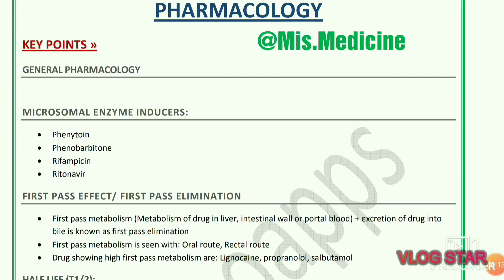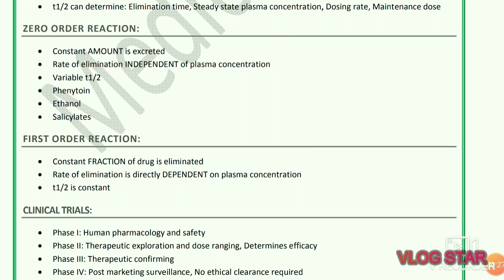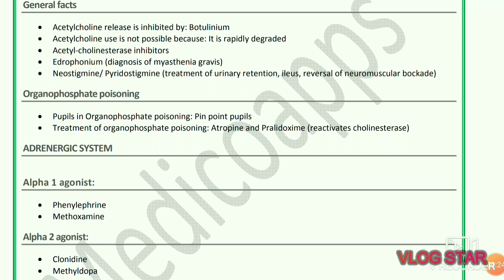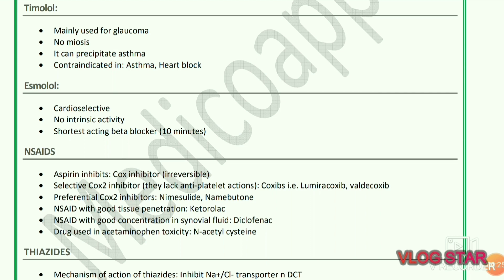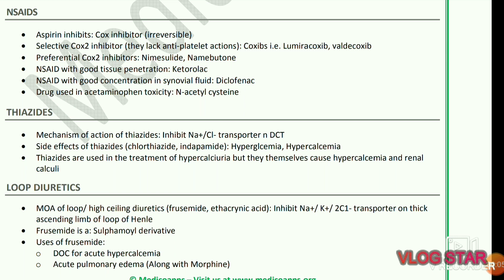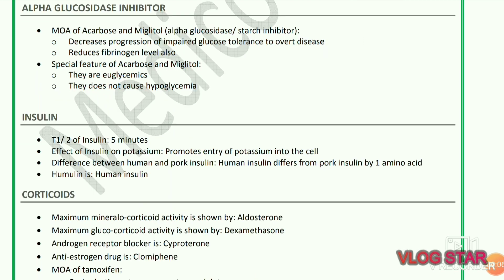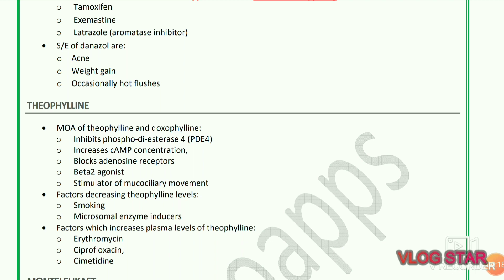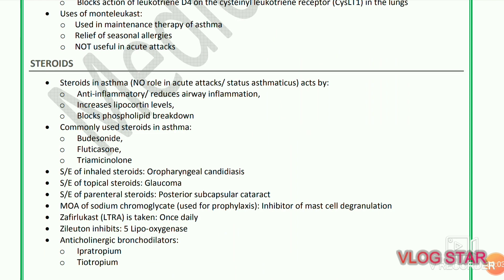Quick Revision Of Pharmacology Part - 1 || Mis.Medicine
pharma one liners
pharma fmge
pharma neetpg
pharma aiims
pharma dnb
pharma pgi
pharma jipmer
pharma lmr